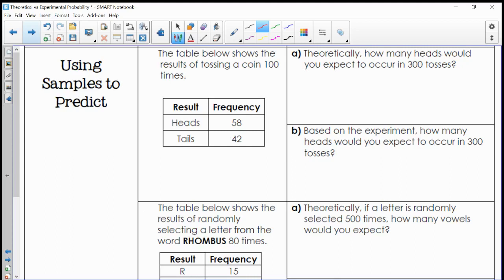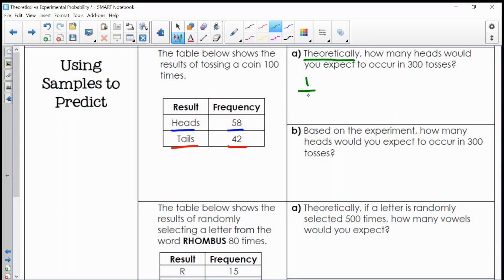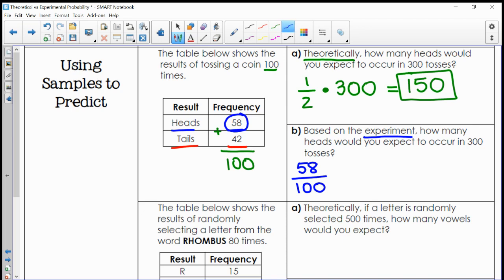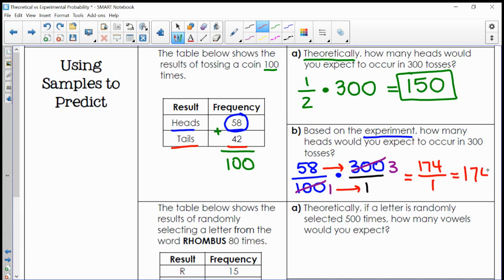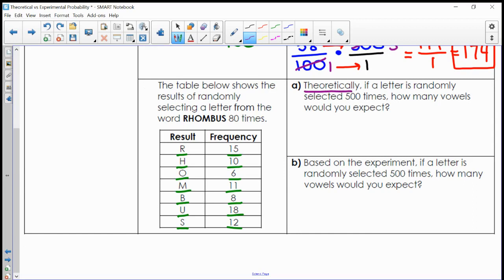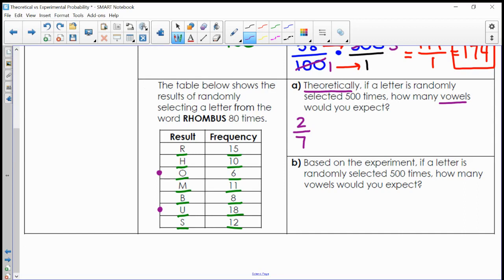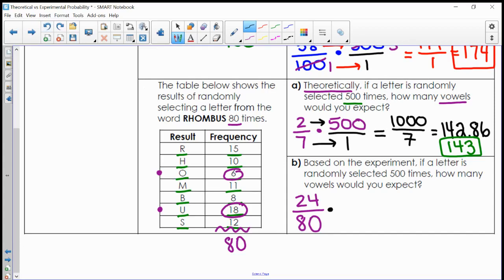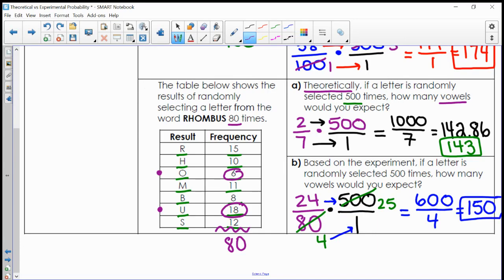Theoretical and Experimental - Part 2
Making predictions using theoretical and experimental probability